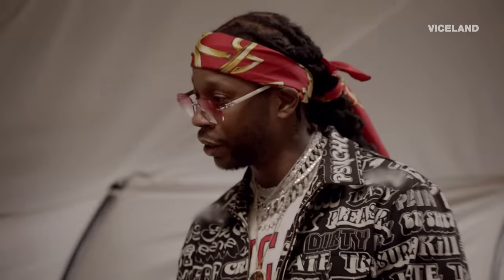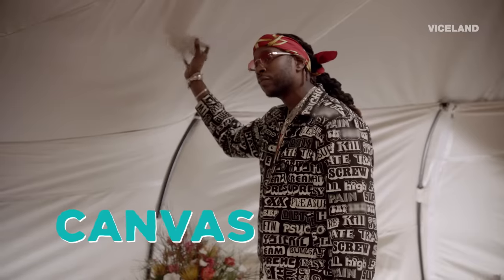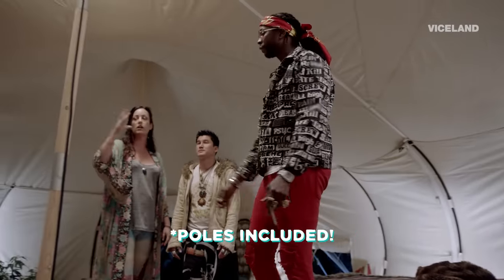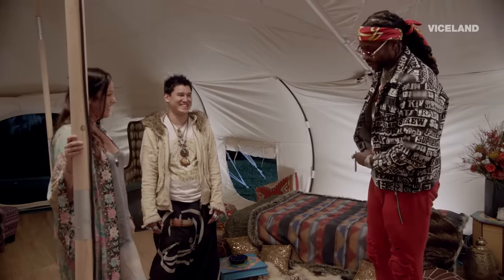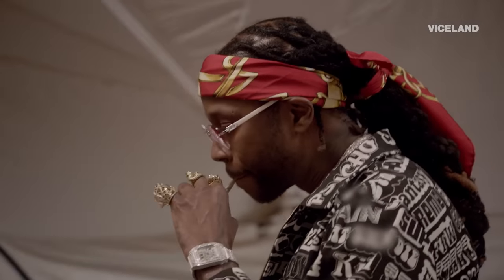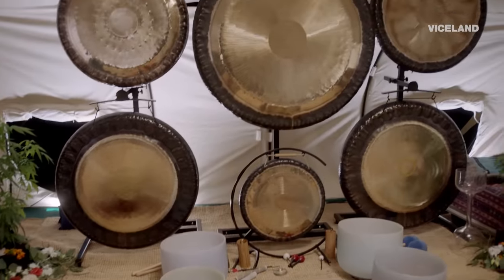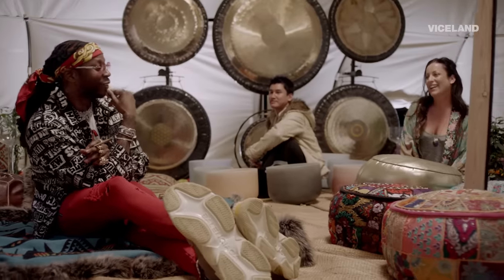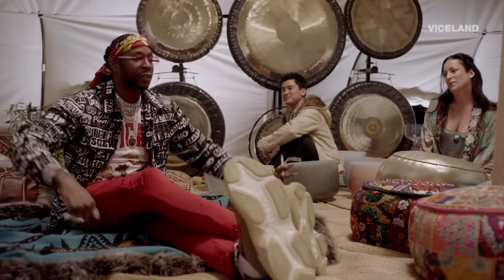2 Chainz Goes Glamping In The "Lotus Mahal" | MOST EXPENSIVEST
2 Chainz goes glamping and experiences sound healing in the Lotus Mahal, a $12,000 tent you can entertain your friends in.